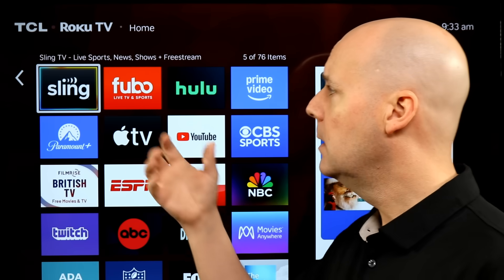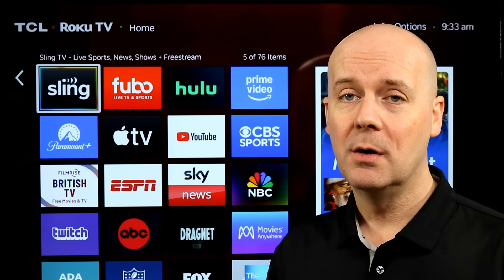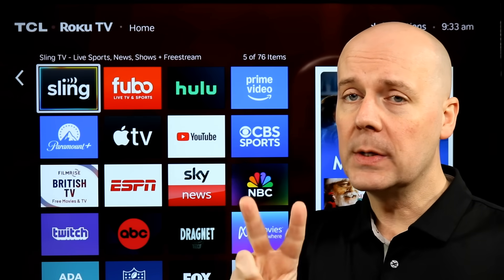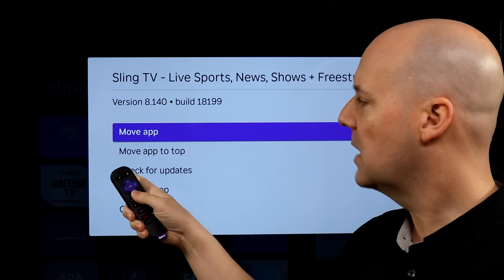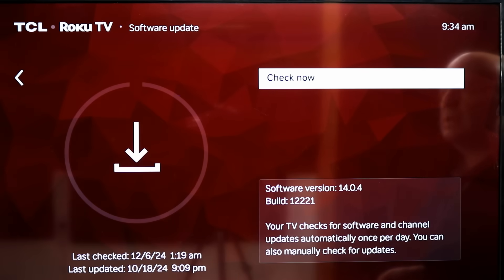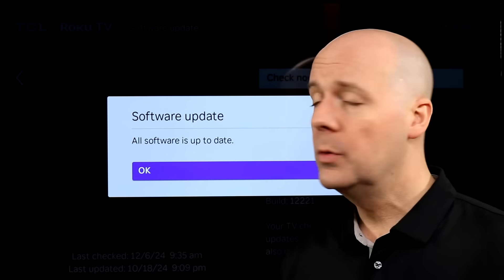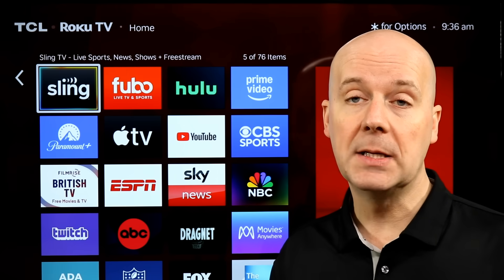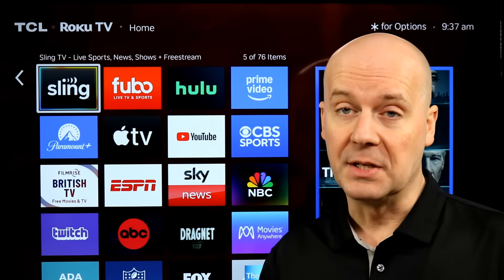How to update your Roku TV & Roku Players To Fix Bugs & Get New Features